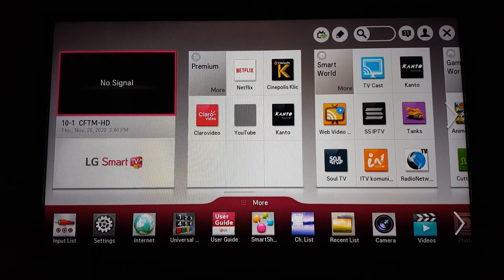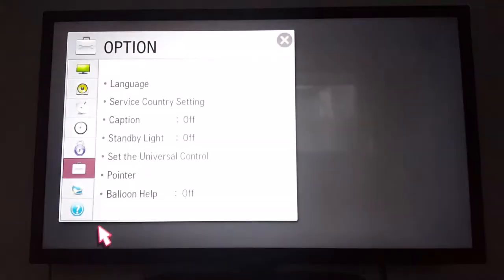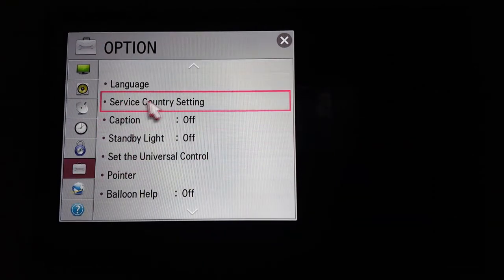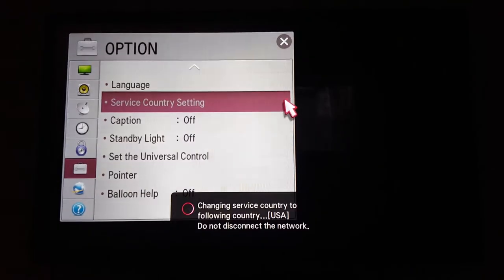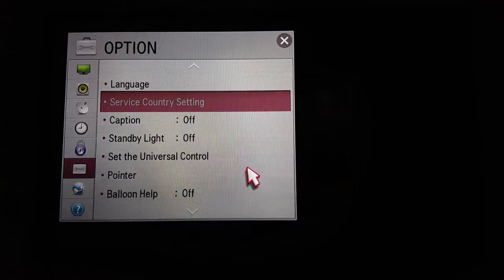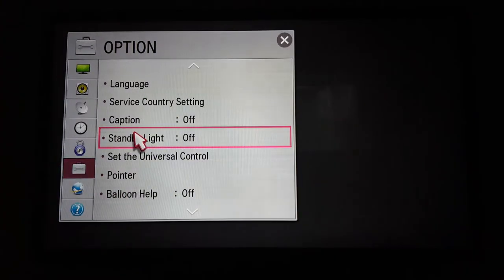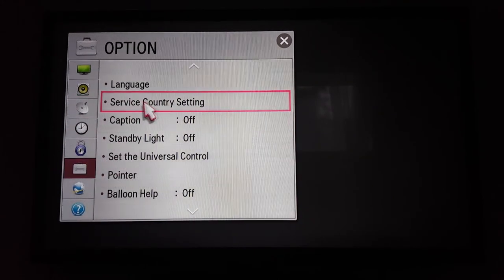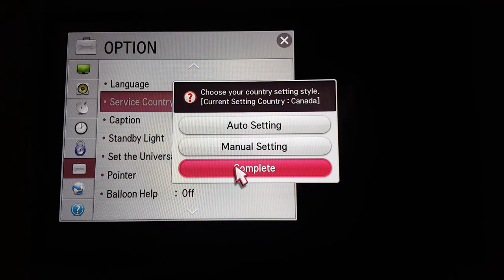How to change Region or Country in your LG smart television for the right apps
How to change Region or Country in your LG smart TV. You won't be able to access TV content in your Smart TV if you have chosen the wrong location or region. This is how to change location in your LG Smart TV.